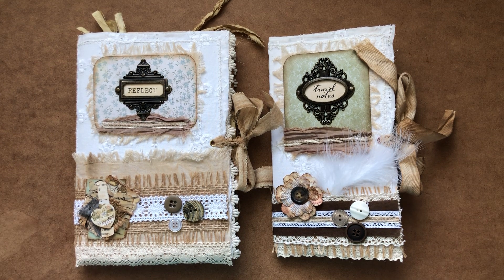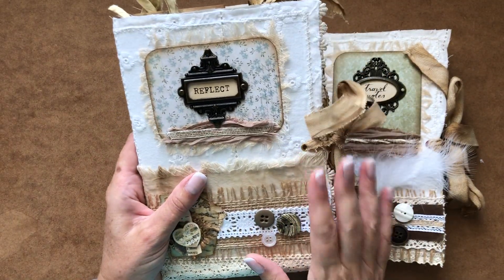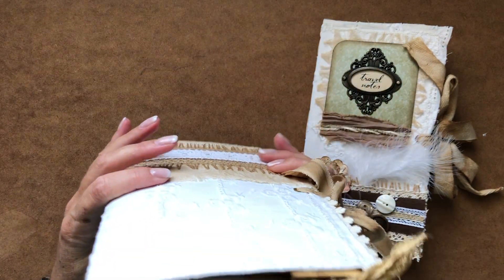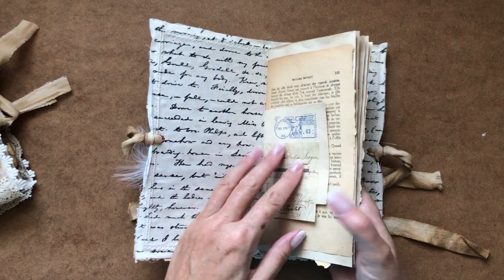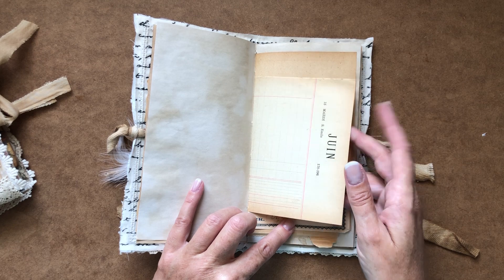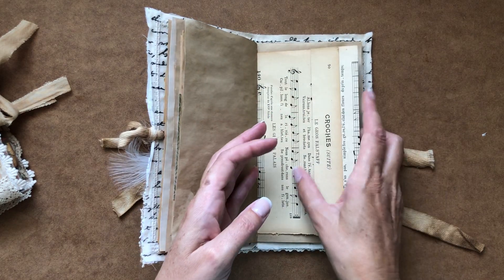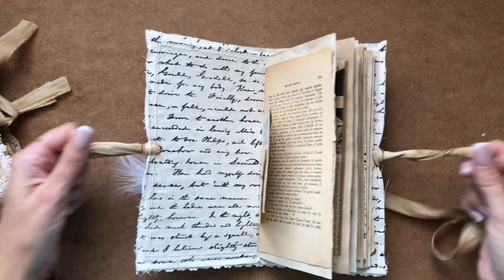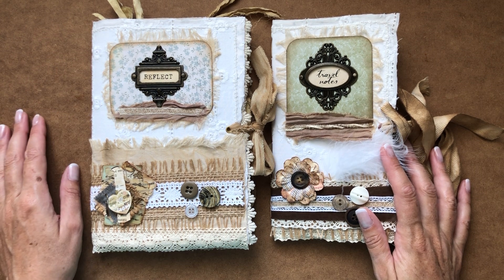A traveler's junk journal - Romantic Carpetbagger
This video shows a flick-through of a hand-made junk journal

THIS JOURNAL IS FOR SALE:
Etsy Shop

You can use my hand-made journal notebooks for journaling, a diary, a notebook, sketchbook, memory book or photo album.

These notebooks are meant to look old and vintage, but one day I hope it will be a genuine vintage item! Because they are handmade they may contain many beautiful "imperfections" which I believe add to the charm and vintage style.